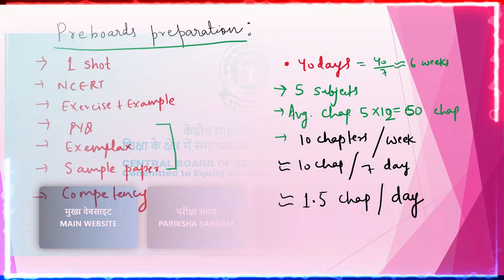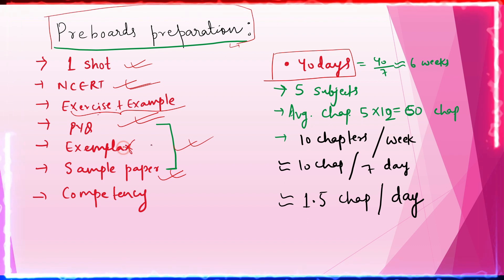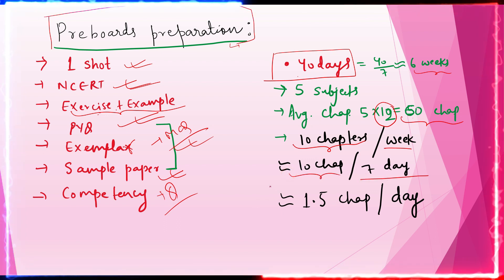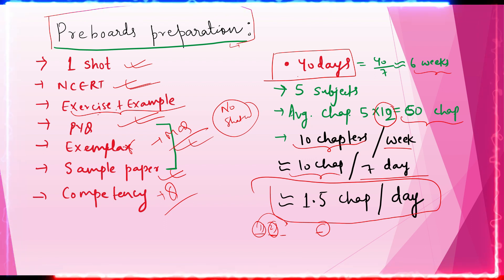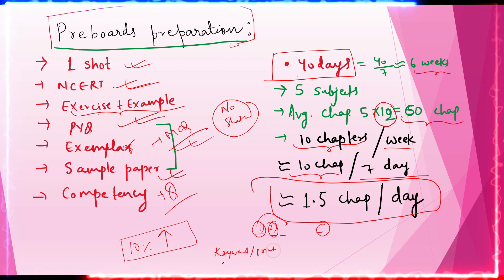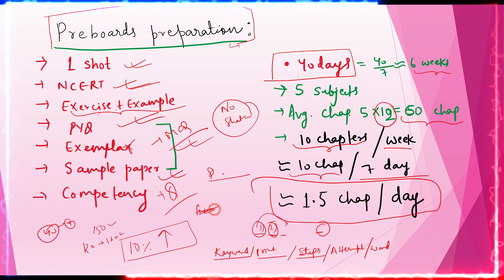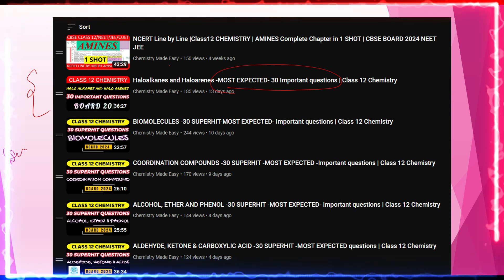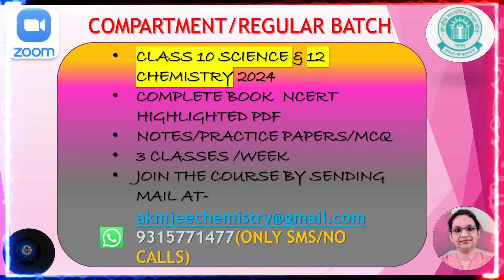DO'S AND DONT'S 🤯 Biggest Mistake🤯 Preboard Class 10 CLASS 12 | CompleteSTRATEGY FOR Preboard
30 SUPERHIT Important questions CHEMISTRY CLASS 12 VIDEOS -CLASS 12- LINK FOR THE PLAYLIST